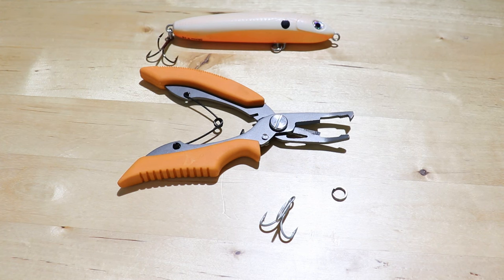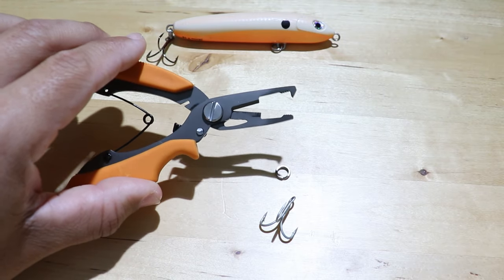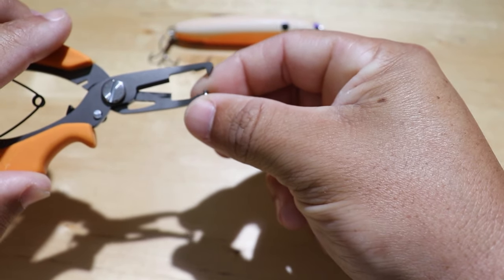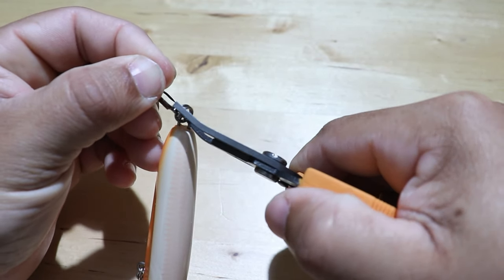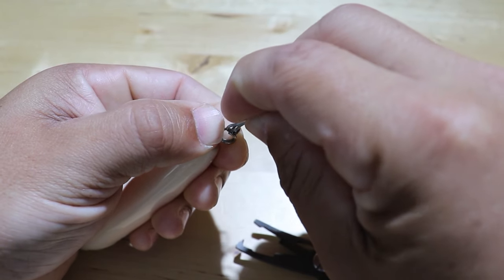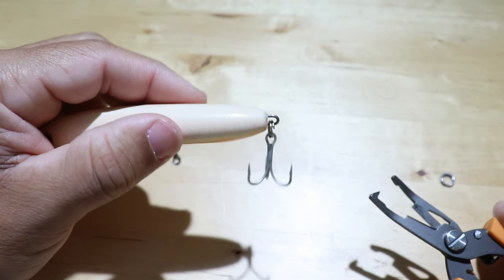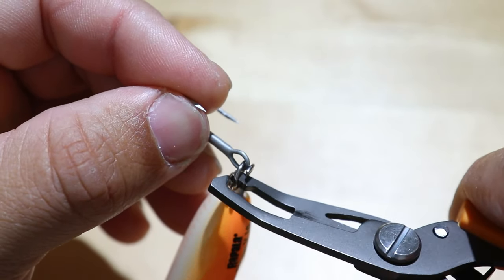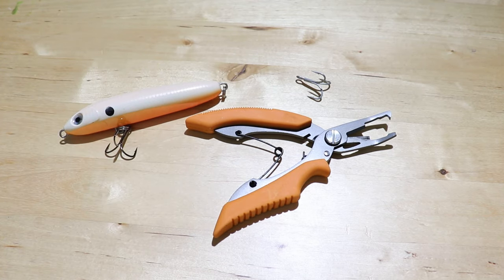Split Ring Pliers: The Quick & Easy Way To Replace Treble Hooks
We’ve had a bunch of viewers ask us to show you the quickest way to replace treble hooks on your lures.

And even though there are a bunch of videos on how to replace hooks, no one really focused in on the easy, time-saving hack to using split ring pliers (like we’ll show you in the video).

Why might you want to replace the hooks on your lures? Maybe the hooks are dull or rusty and you need new ones, or maybe you want to replace the treble hooks with single hooks (less damage to the fish, and less potential damage to your fingers, arms, legs or even eyes).

Either way, following this tutorial will teach you the quick and easy way to remove treble hooks with split ring pliers.